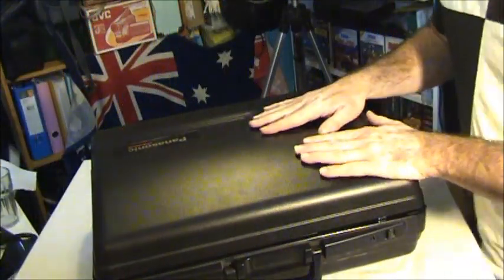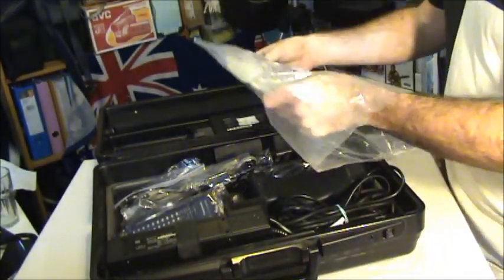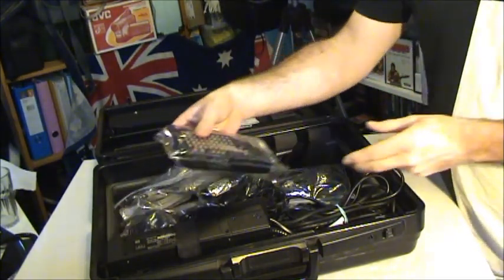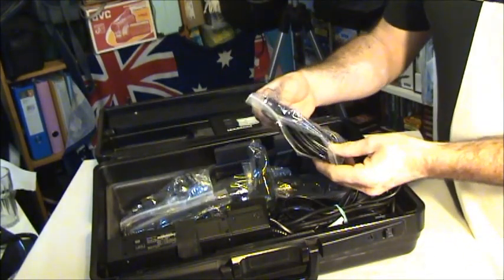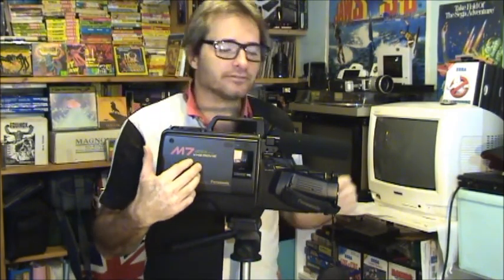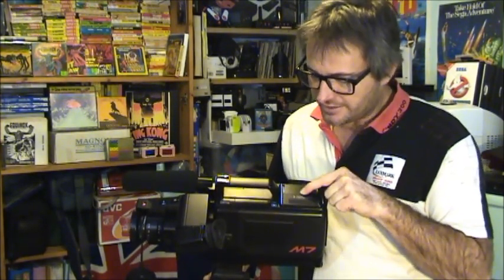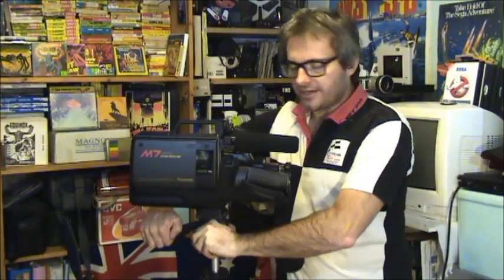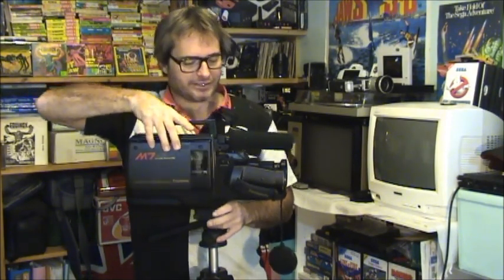VHS,PANASONIC M7 VIDEO CAMERA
Retro tv is a show to review items from the past and present that is all retro for the modern day.Also with reviews on film making and classic car resto.